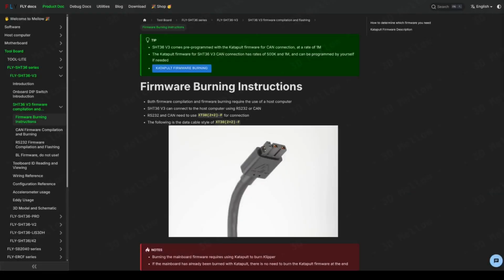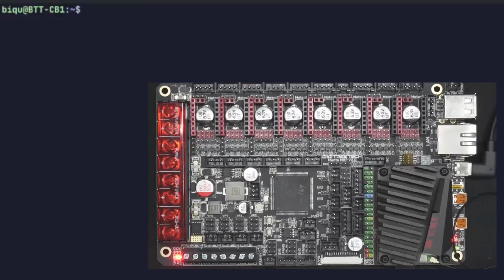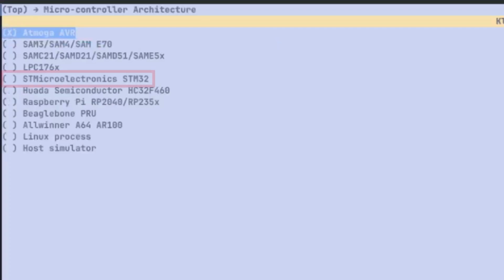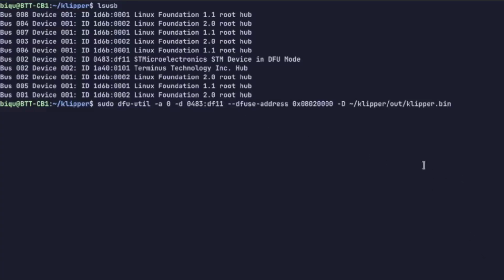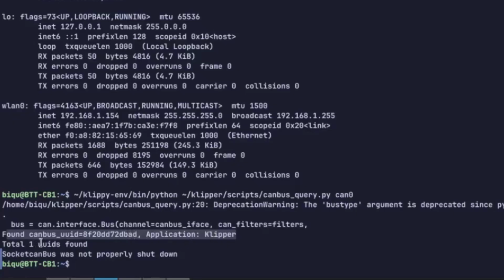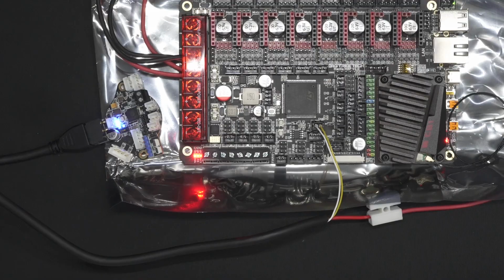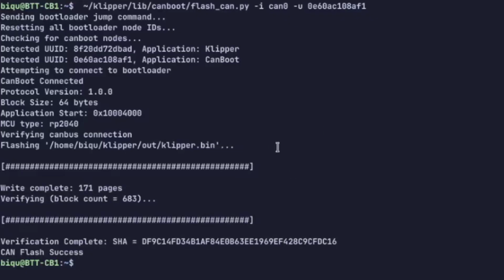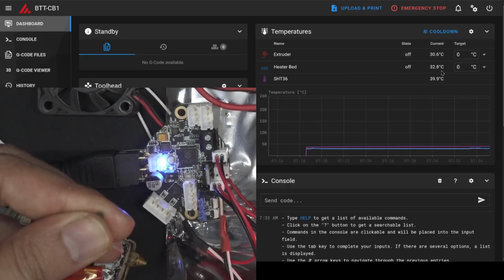SHT36 V3 + Manta M8P CAN Bus Setup | Step-by-Step Klipper Firmware & Wiring Guide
In this video, I’ll show you how to configure, connect, and setup the Mellow SHT36 V3 Toolhead Board with the BIGTREETECH Manta M8P V2.0 using the CAN Bus interface — all with just 4 wires (2 for power + 2 for CAN)!

You’ll learn step-by-step how to:
🔹 Flash Katapult and Klipper firmware for both boards
🔹 Configure CAN Bus (can0) interface on your system
🔹 Set the DIP switch for CAN mode on the SHT36V3
🔹 Verify your firmware, UUIDs, and LED indicators
🔹 Connect thermistors, fans, and test your setup in Klipper

This guide is ideal for Voron, VZBot, or any Klipper-based printer using Mellow and BTT Manta electronics.

🔗 Reference Links
🛒 AliExpress (SHT36 V3)

🧰 Firmware & Setup Commands (for reference)
Clone Katapult repository:

Verify Katapult firmware:
dmesg -HW
lsusb

Build firmware:
make menuconfig
make clean
make

Flash Katapult:
sudo dfu-util -a 0 -D ~/katapult/out/katapult.bin --dfuse-address 0x08000000:force:leave -d mainboard_device_id

Flash Klipper (mainboard):
sudo dfu-util -a 0 -d mainboard_device_id --dfuse-address 0x08020000 -D ~/klipper/out/klipper.bin

Flash Klipper (SHT36v3 over CAN):
~/klipper/lib/canboot/flash_can.py -i can0 -u uuid

Setup CAN interface (/etc/network/interfaces.d/can0):
auto can0
iface can0 inet manual
  pre-up /sbin/ip link set $IFACE type can bitrate 1000000
  post-up /sbin/ip link set $IFACE txqueuelen 128
  up /sbin/ifconfig $IFACE up
  down /sbin/ifconfig $IFACE down

Activate and verify interface:
sudo ifup can0
ifconfig

🧩 Klipper Configuration Example
[mcu]
canbus_uuid: mainboard_uuid

[mcu sht36v3]
canbus_uuid: toolhead_uuid

🎬 Timestamps below for navigation ↓

0:00 - Introduction
0:41 - Reference: Mellow documentation for firmware flashing
2:01 - CAN Bus setup overview (Katapult → Klipper → Flashing order)
2:41 - Verifying Katapult firmware installation on Manta M8P
4:53 - Cloning Katapult Git repository
5:08 - Katapult firmware configuration (Manta M8P)
6:20 - Compiling Katapult firmware
6:45 - Klipper firmware configuration (Manta M8P)
8:29 - Compiling Klipper firmware
8:59 - Installing CAN jumper on Manta M8P (120Ω termination)
10:05 - Flashing Katapult firmware to Manta M8P
11:03 - Flashing Klipper firmware to Manta M8P
12:08 - Verifying CAN interface availability
13:21 - Configuring the CAN interface (can0 setup)
15:27 - Klipper firmware configuration (SHT36 V3 toolhead)
16:38 - Compiling Klipper firmware (SHT36 V3)
16:51 - Disconnecting USB and VBUS jumper (safety step)
19:32 - Powering M8P and SHT36 V3 from 24V supply
20:16 - Verifying Katapult bootloader on SHT36 V3
20:37 - Checking LED indicators before flashing firmware
21:15 - Setting DIP switches for CAN mode on SHT36 V3
22:00 - Flashing Klipper firmware via CAN bus
23:07 - Updating printer.cfg with CAN UUIDs
24:35 - Checking LED indicators after flashing firmware
24:45 - Connecting thermistors and fans on SHT36 V3
25:24 - Configuring SHT36V3 hotend thermistor pin in Klipper
25:40 - Configuring bed thermistor (ATC) pin in Klipper
25:46 - Configuring SHT36V3 fan0 pin in Klipper
26:09 - Testing thermistor and fan readings